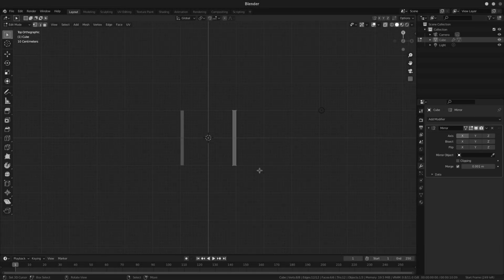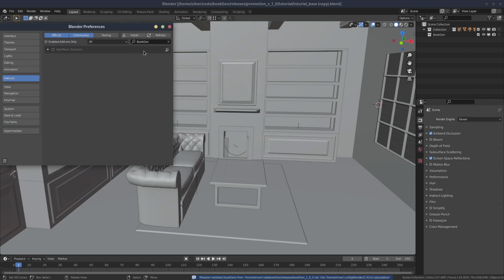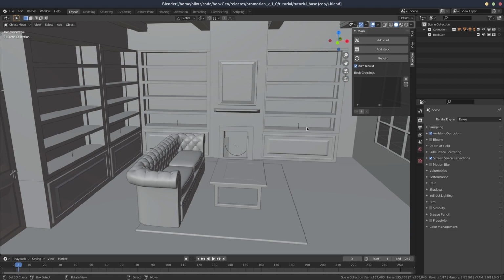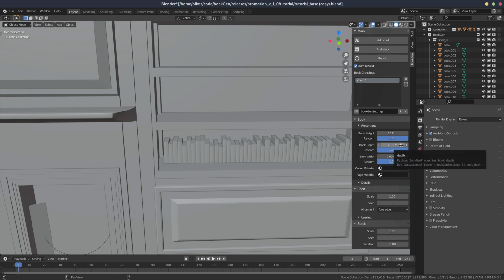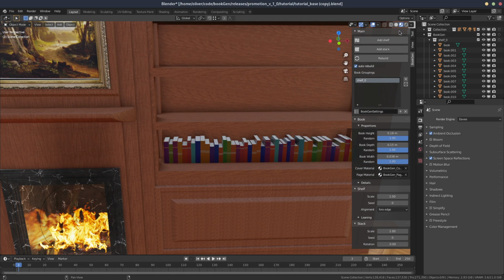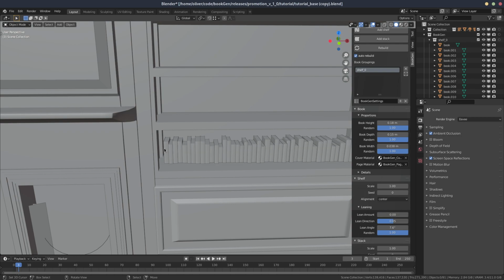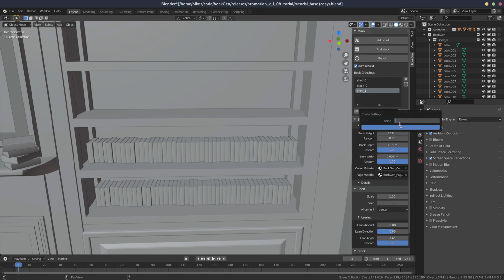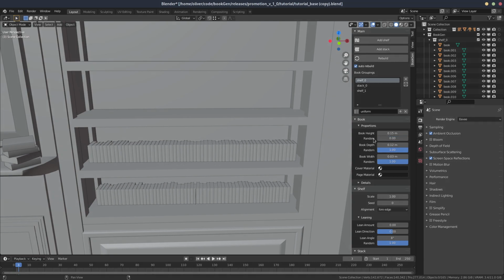BookGen Tutorial: Book Generator Add-on for Blender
BookGen is a free add-on for Blender to generate 3D books fast and easily.

00:00 Intro
00:13 Installation
00:51 Overview
01:19 Adding a shelf
01:39 Options
03:13 Adding a stack
03:47 Multiple sets of settings
04:43 Outro